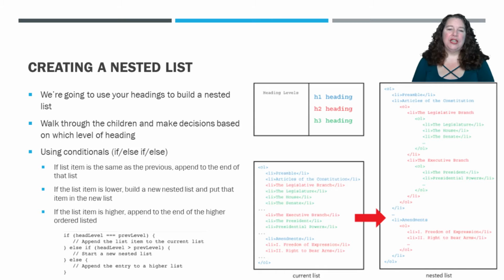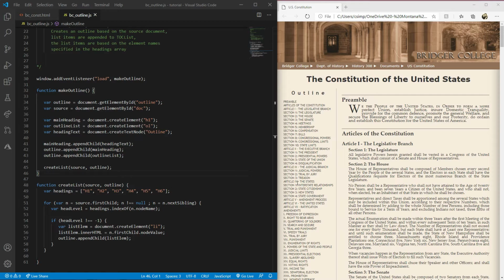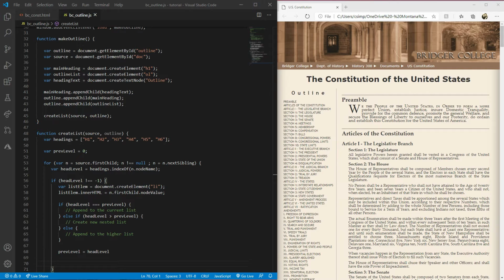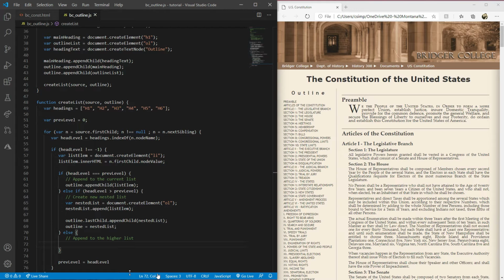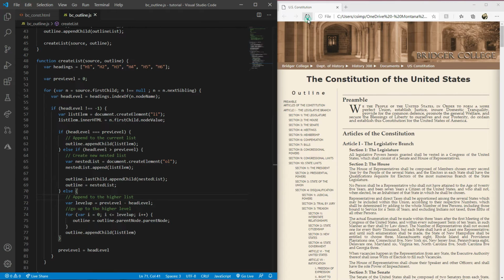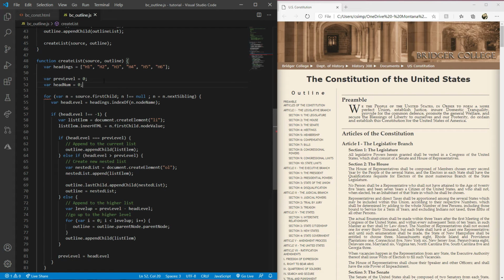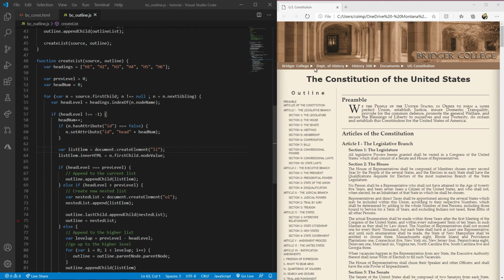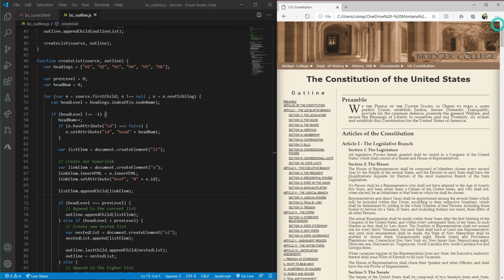CSCI 181 - Web Design - Chapter 12 Session 2